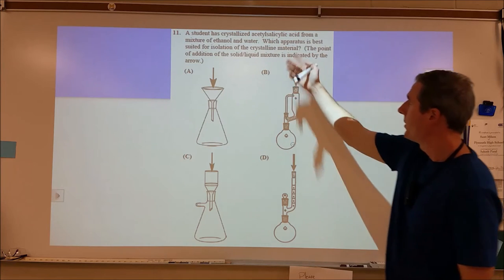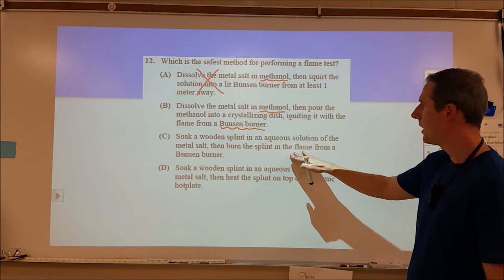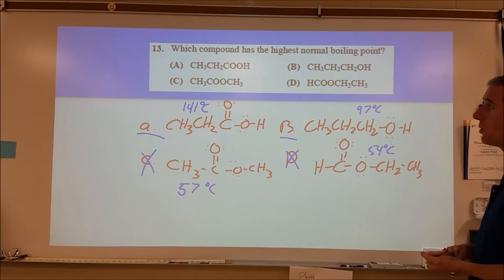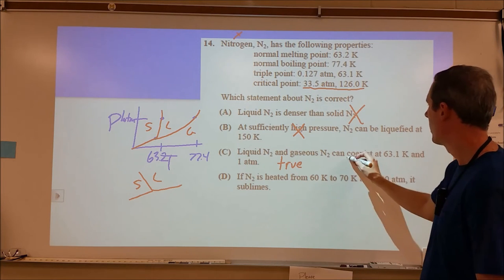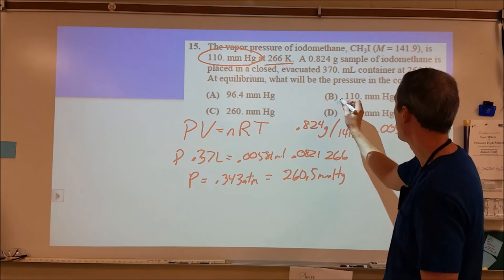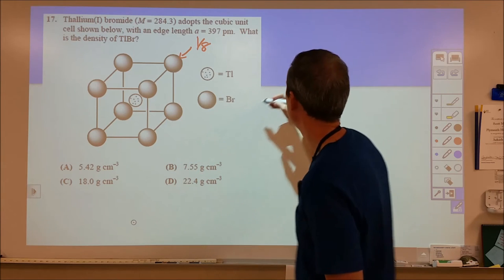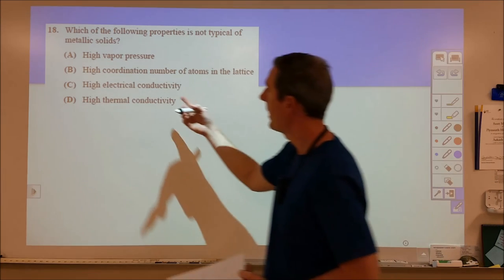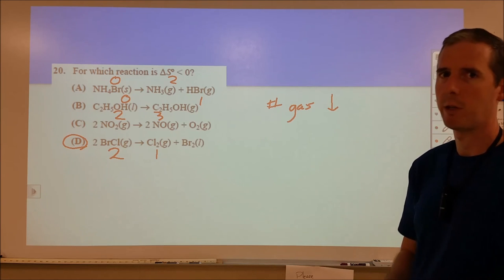National Chemistry Olympiad 2016 11-20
Multiple-choice questions 11-20 worked out for the 2016 National Chemistry Olympiad Exam.

chem olympiad is awesome